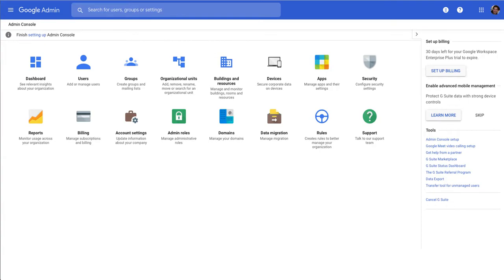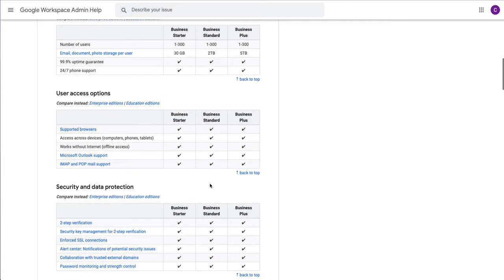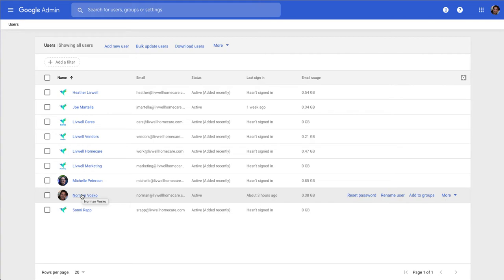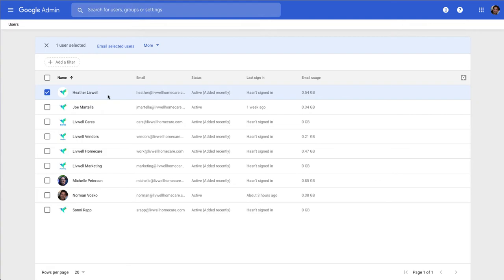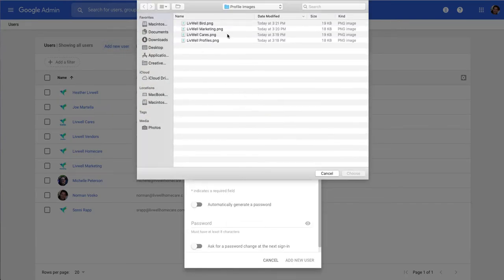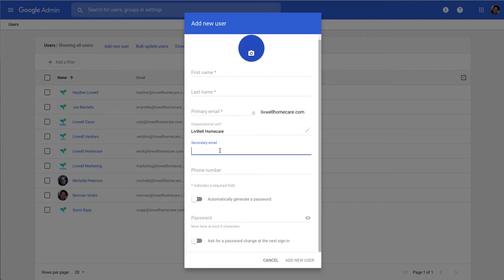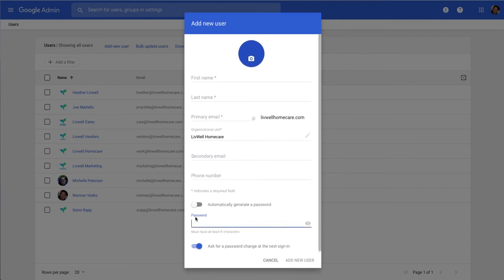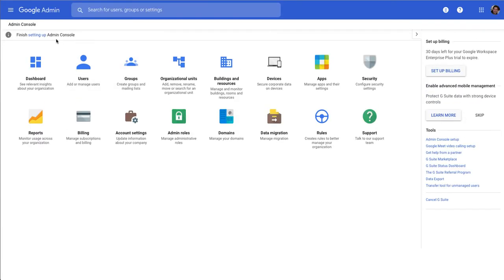Gsuite Dashboard Walkthrough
A quick walkthrough of the Gsuite dashboard outlining user management and updates to billing.

by Rob Wright